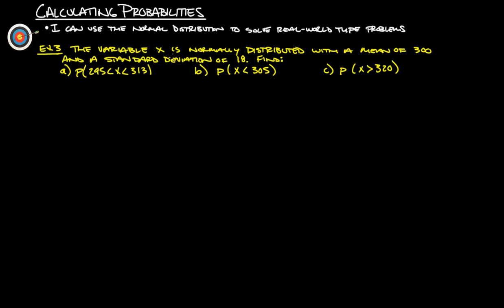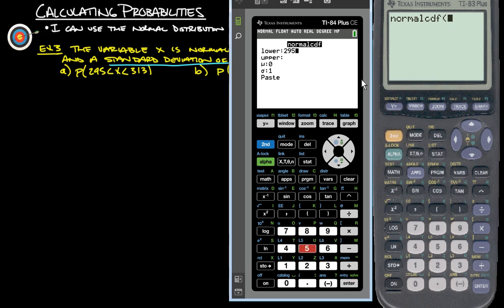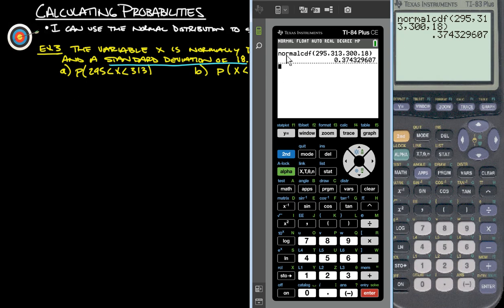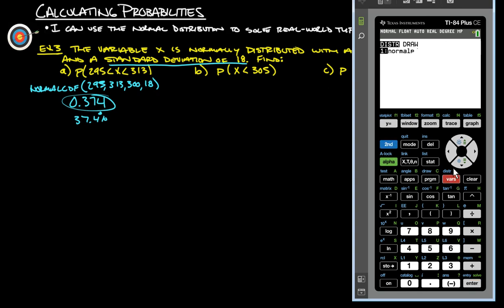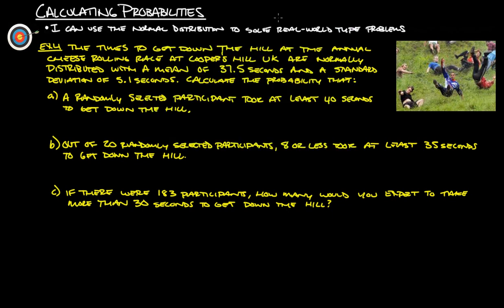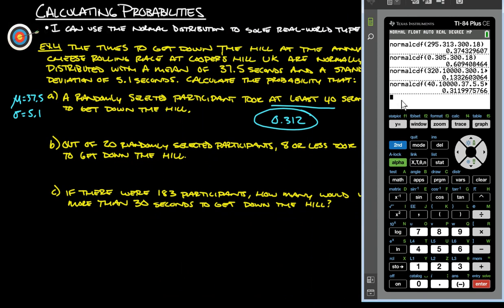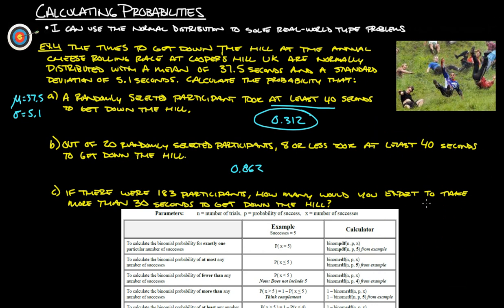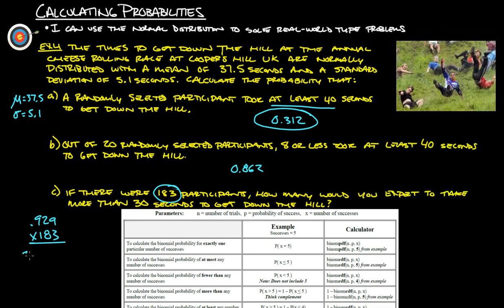15B Calculating Probabilities (part 2 of 2)